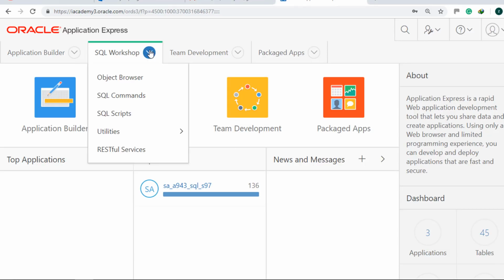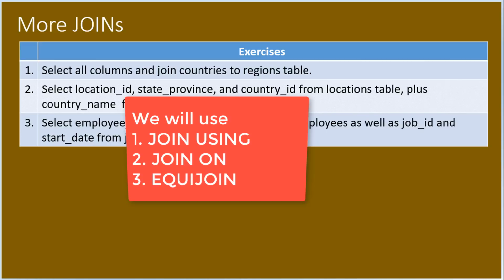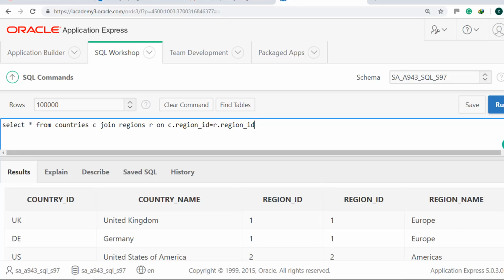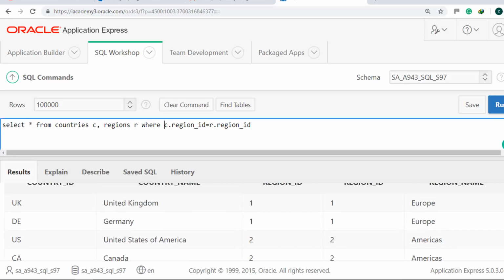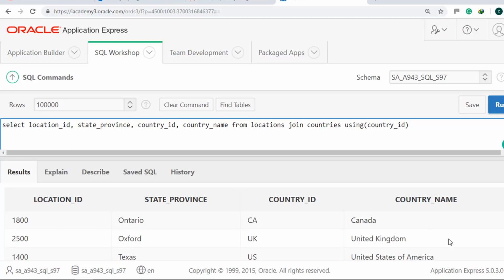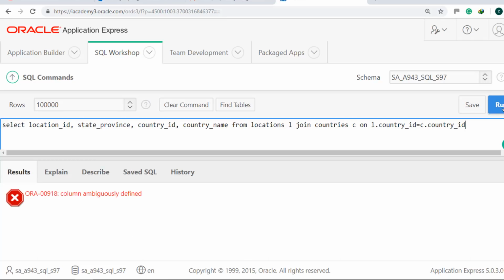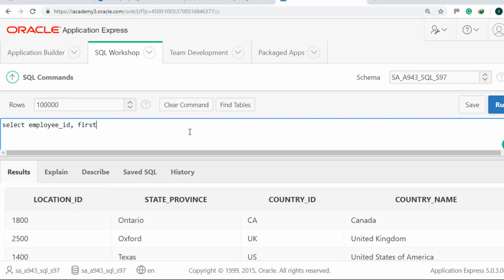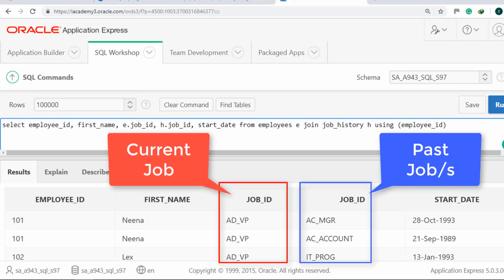Oracle APEX Tutorial 27 - SQL's SELECT with More Examples on JOIN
Hi! I’m Abdulrhman Uthman, a student of King Faisal University in Saudi Arabia. This series is intended for the practical class of Database Concepts students in our university, but anyone who wants to learn database, SQL or Structured Query Language and use Oracle’s APEX are welcome aboard.
In this video we will continue JOINing tables.
I would like to acknowledge the following people for their support:
Mr. Mohammed Tawfiq,
my sister, Ms. Reem Uthman, and
my brother, Anas Uthman for editing the video.